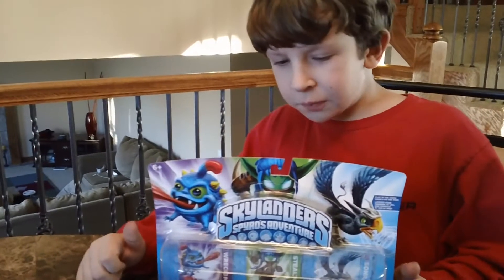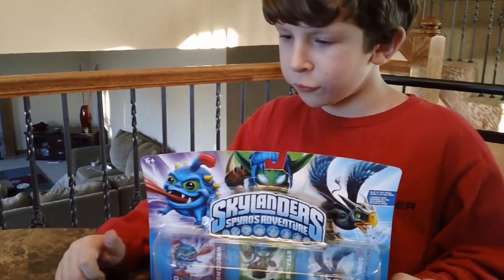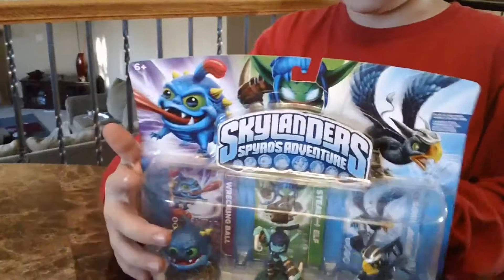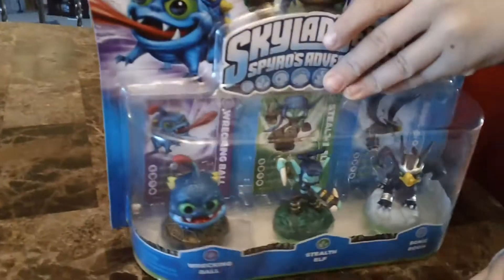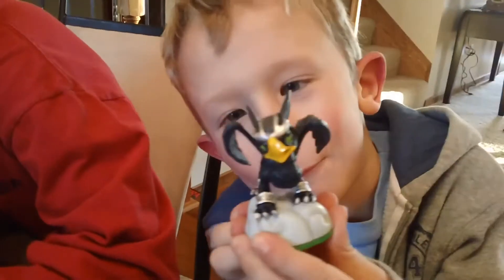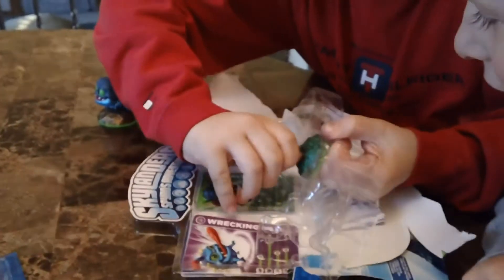Skylanders Unboxing Wrecking Ball, Stealth Elf and Sonic Boom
The boys unboxing the new Skylander 3-pack including Wrecking Ball, Stealth Elf and Sonic Boom.

This video uses these sounds from freesound:
Rewind Voice.wav by Benboncan
This video uses this song from audionautix.com:
TU-Hotmess